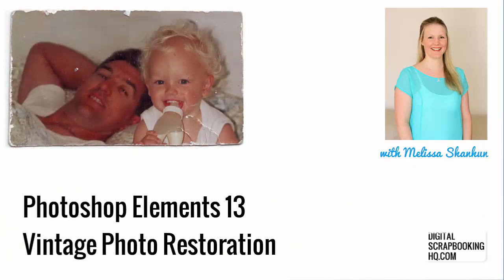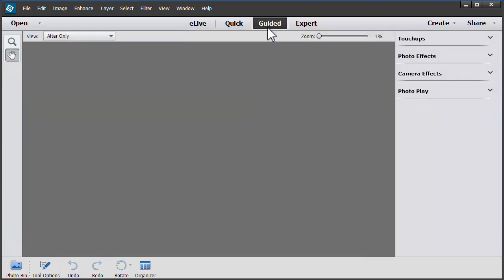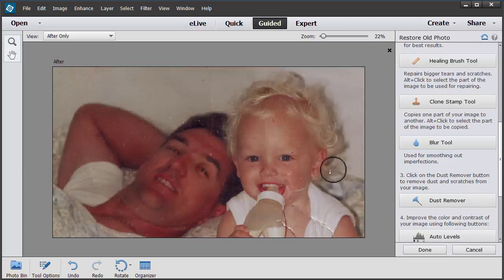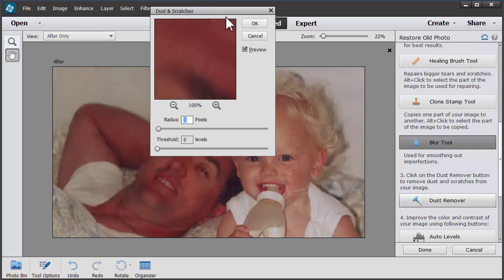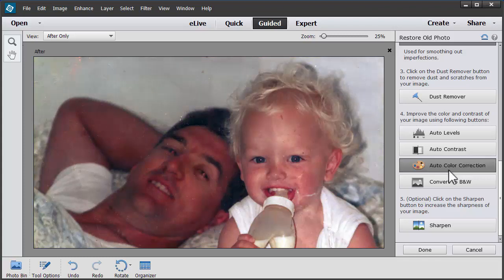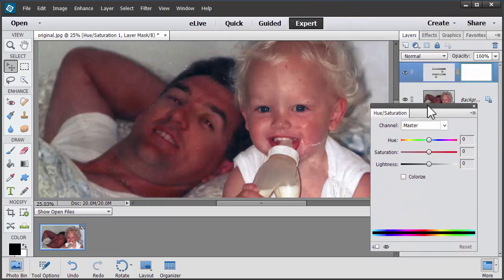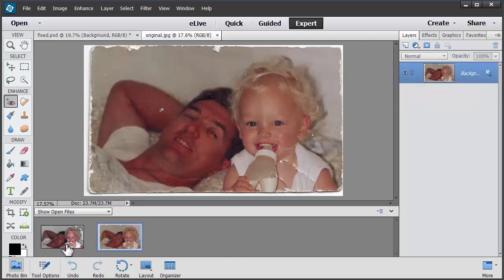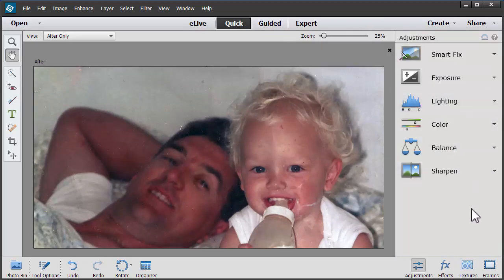Restore Old Photo in Photoshop Elements 13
The built in photo restoration tools will make your vintage photos shine! Take a peek at the videos below for a taste.